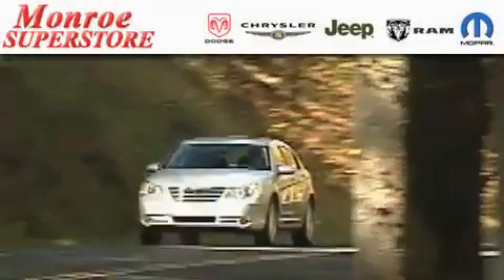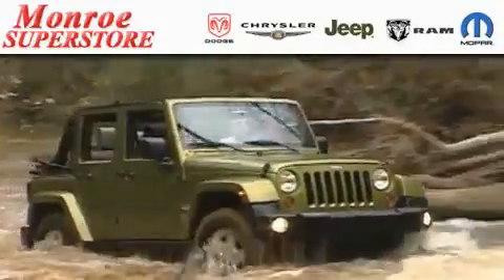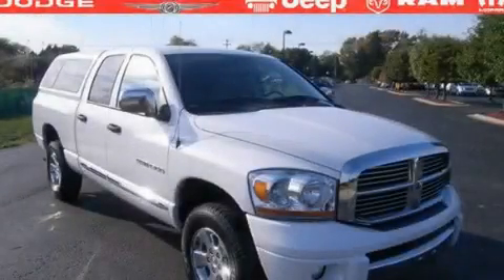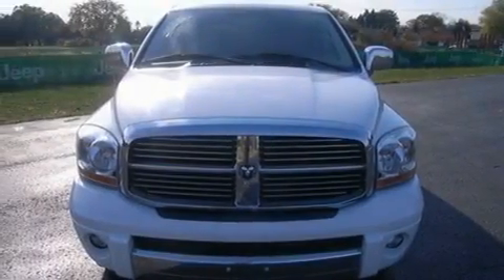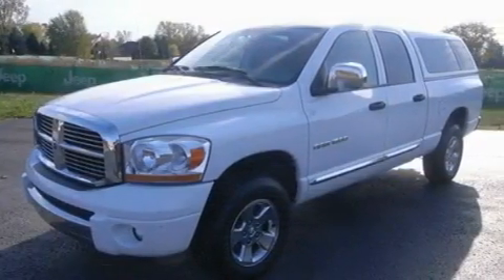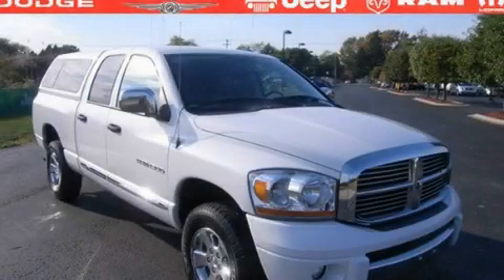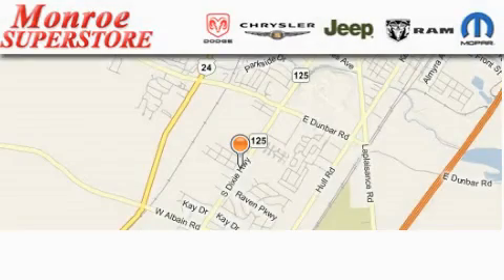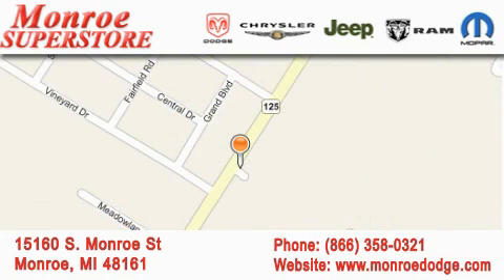2006 Dodge Ram Pickup Monroe MI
Year: 2006
 Make: Dodge
 Model: Ram Pickup
 Engine: 4.7L V8
 Trans.: 6-SPEED MANUAL OVERDRIVE
 Exterior: White
 Miles: 102,121

 15160 S. Monroe St.

 Preowned 2006 Dodge Ram Pickup Monroe MI